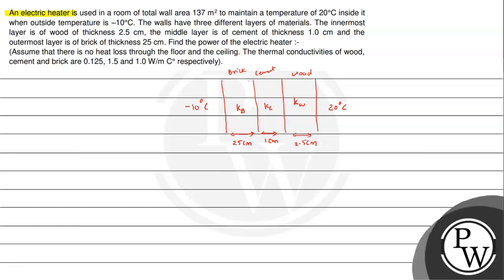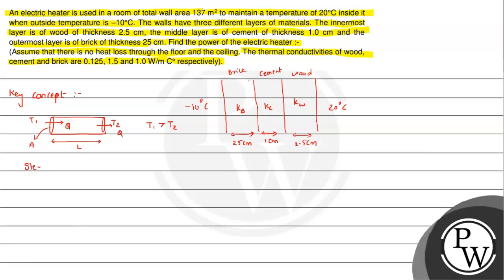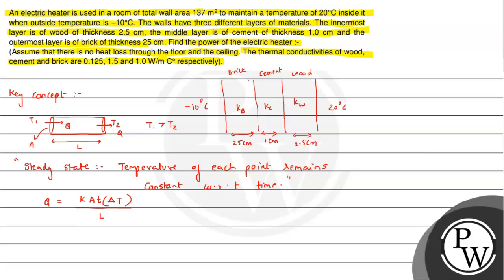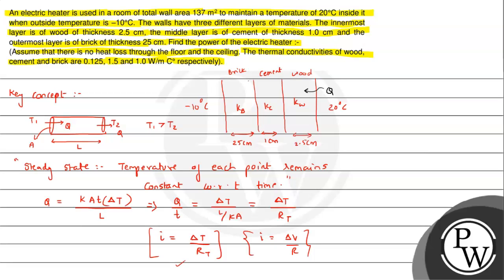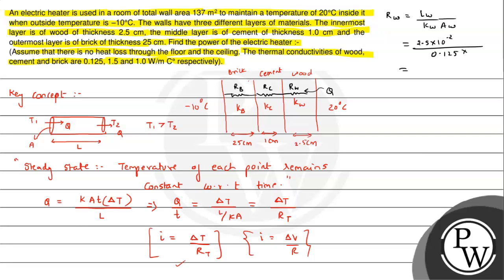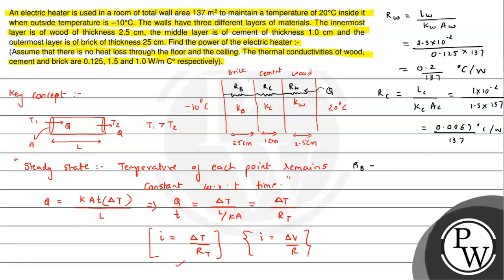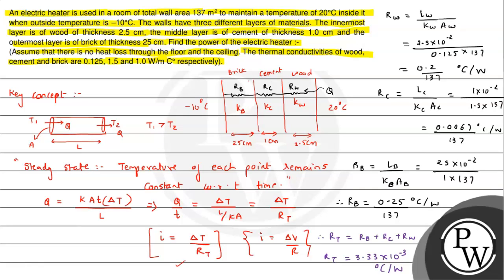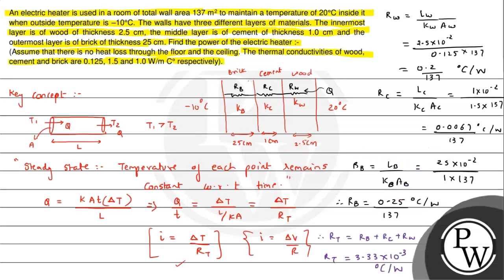An electric heater is used in a room of total wall area \( 137 \mat...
An electric heater is used in a room of total wall area \( 137 \mathrm{~m}^{2} \) to maintain a temperature of \( 20^{\circ} \mathrm{C} \) inside it when outside temperature is \( -10^{\circ} \mathrm{C} \). The walls have three different layers of materials. The innermost layer is of wood of thickness \( 2.5 \mathrm{~cm} \), the middle layer is of cement of thickness \( 1.0 \mathrm{~cm} \) and the outermost layer is of brick of thickness \( 25 \mathrm{~cm} \). Find the power of the electric heater :-
(Assume that there is no heat loss through the floor and the ceiling. The thermal conductivities of wood, cement and brick are \( 0.125,1.5 \) and \( 1.0 \mathrm{~W} / \mathrm{m} \mathrm{C} \mathrm{C}^{\circ} \) respectively).